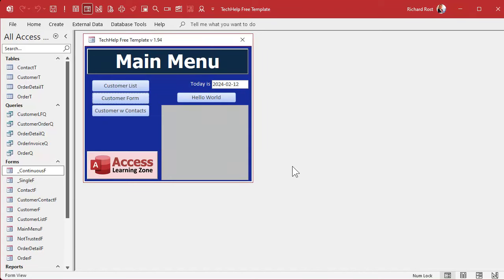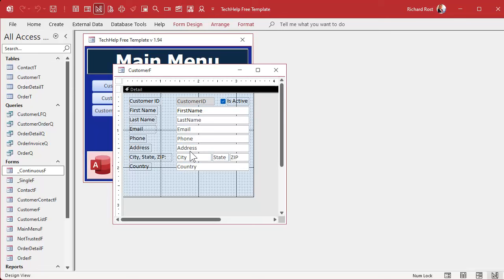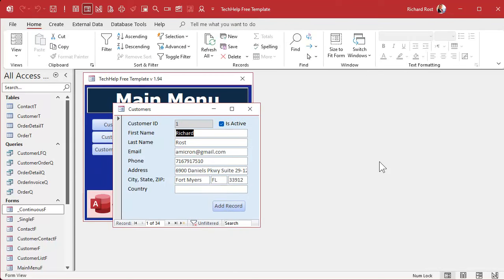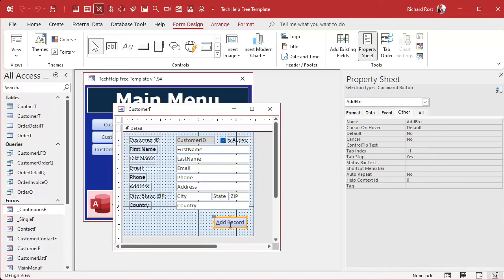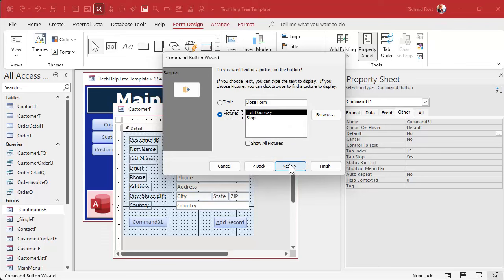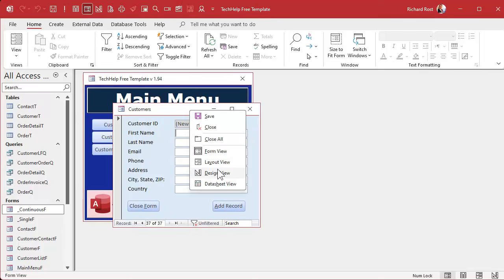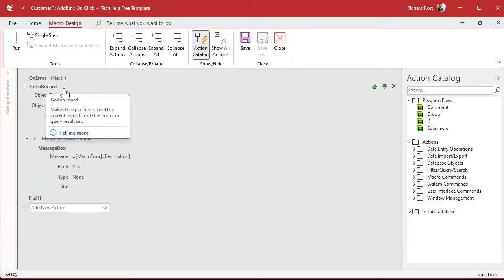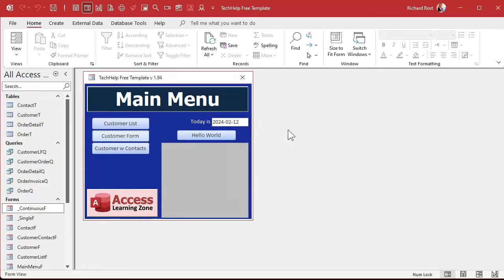Default Button: How to Press a Button on a Form by Using the Enter Key in Microsoft Access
In this Microsoft Access tutorial, you will learn how to create a default button to quickly move to a new record, streamlining data entry and improving form navigation without the need for a mouse.

Laurel from Kirkland, Washington (a Silver Member) asks: I've got a data entry form where I enter a bunch of customer information, but there are a ton of fields on it, and sometimes I only have to enter a few things. I'd like to skip the next 50 or so fields. Is there a way I can move to a new blank record without having to stop and grab my mouse? I've looked for a keyboard shortcut, but I can't find one.